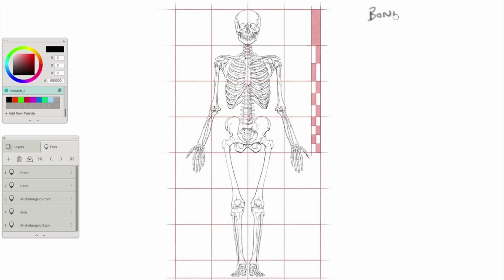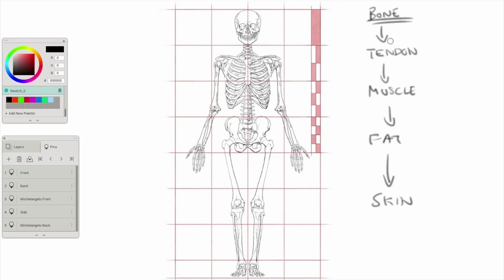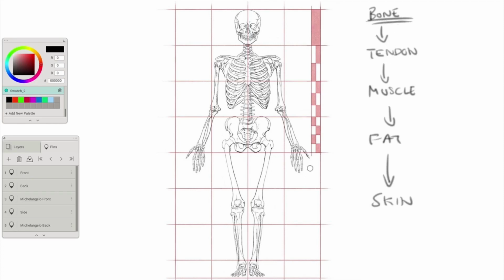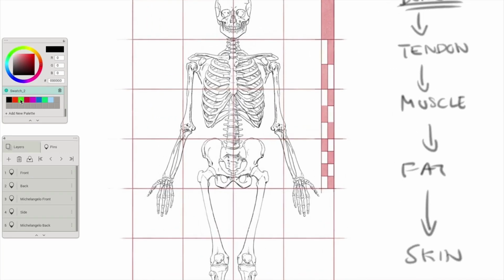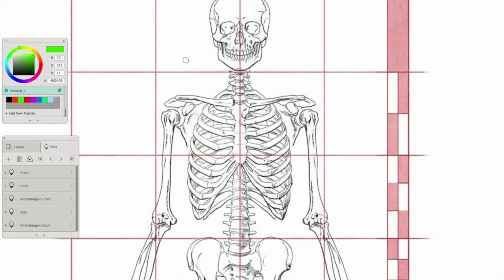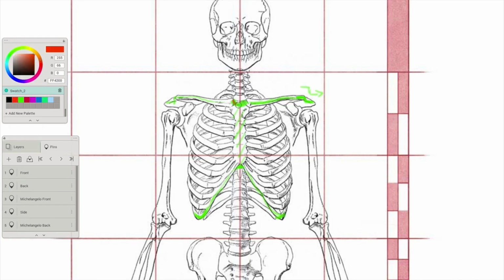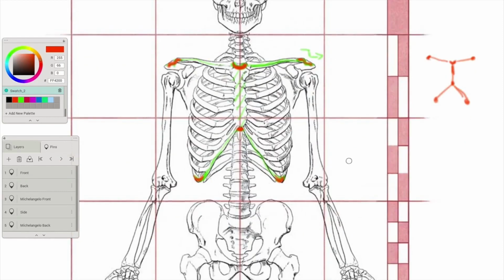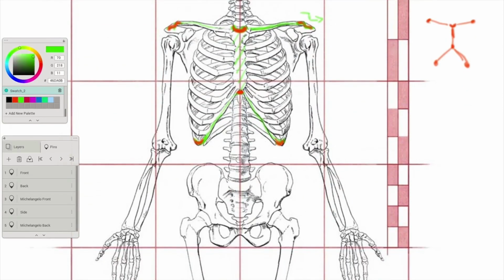Get Started with Artistic Anatomy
This is a preview clip from my online course 'Artistic Anatomy Introduction'. This course is an ideal place to begin if you are completely new to the subject - or if you are a seasoned pro looking for a quick refresh. In the course I demonstrate some of the key principles of artistic anatomy and why it matters for authoritative figure drawing and sculpture. Rather than simply broadcasting information however, I put all of this in pragmatic terms that you can immediately apply to your figure work regardless of your level. If you like this course, check out the full version. More details on all my courses can be found at: